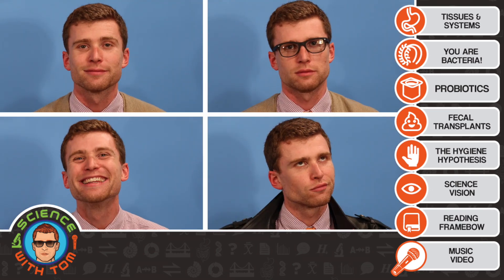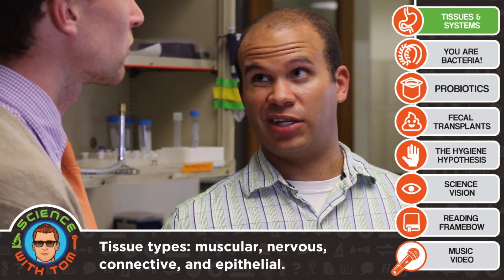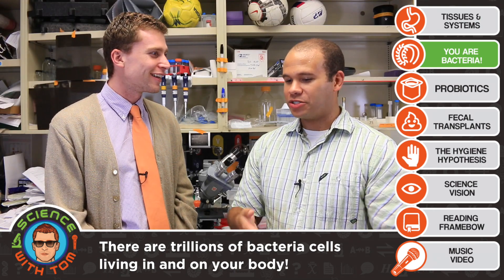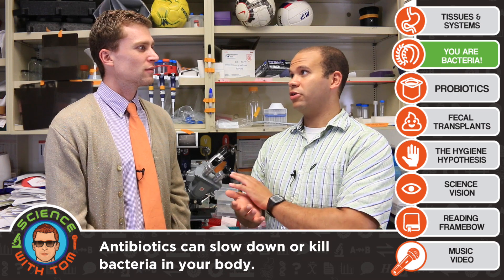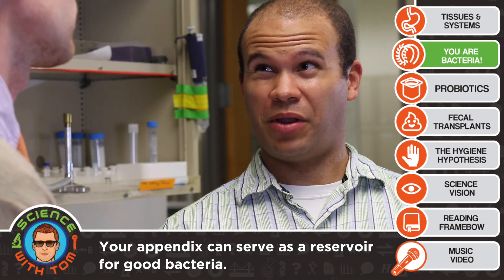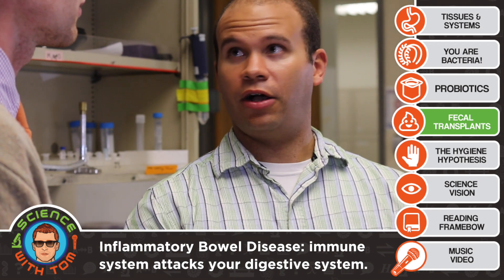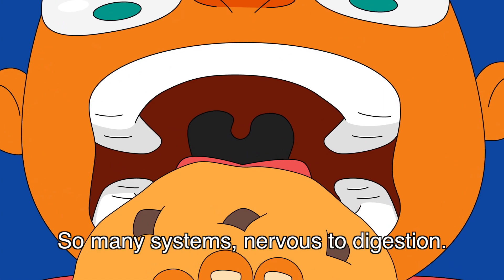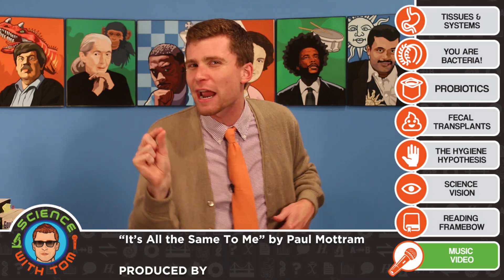Body Systems & Bacteria - Science With Tom #3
Tissues, Systems, and Fecal Transplants. Join microbiologist Dr. Jonathan Lynch to explore the world of body systems (and the importance of your gut microbiome).

Where is Jon now? Working on the bobtail squid and it's glowing microbe friends!